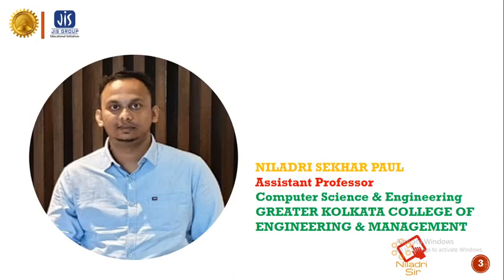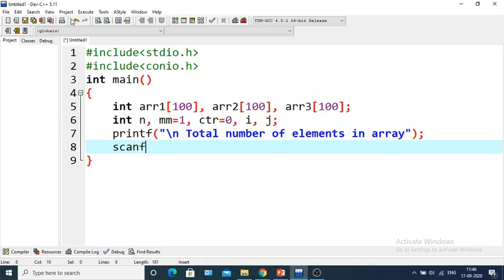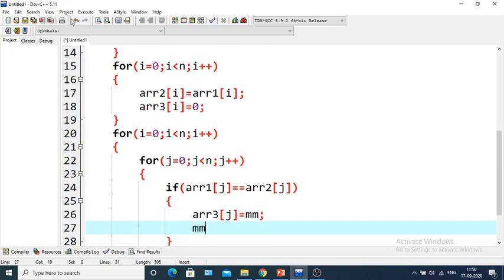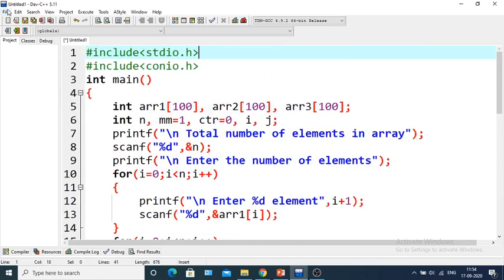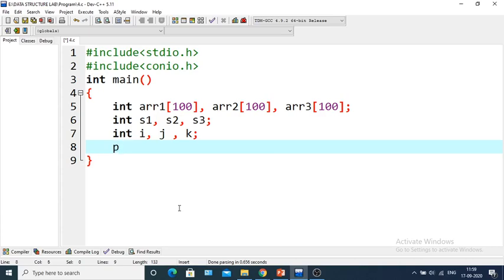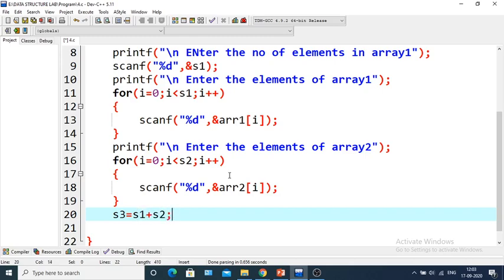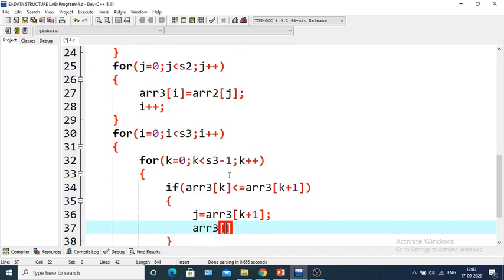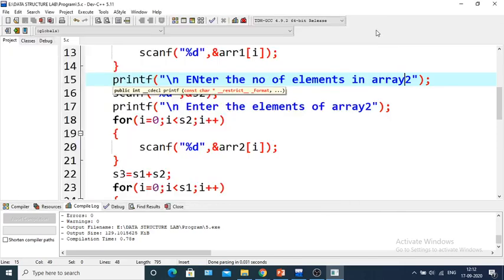PRACTICAL 3:ARRAY IMPLEMENTATION -PART 3 | DATA STRUCTURE LAB | BTECH | COMPUTER SCIENCE | MAKAUT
PRACTICAL 3:ARRAY IMPLEMENTATION -PART 3